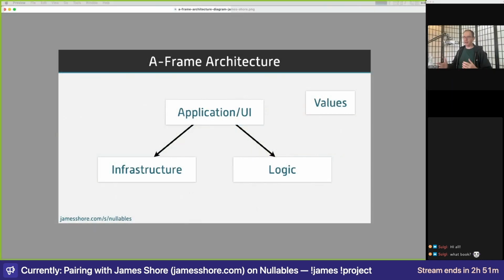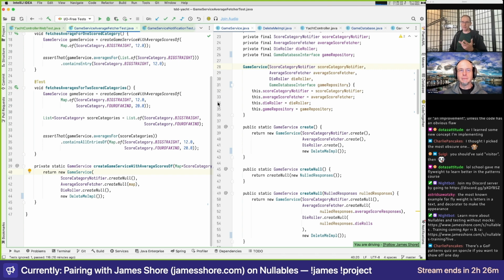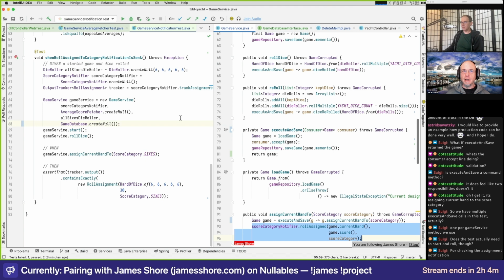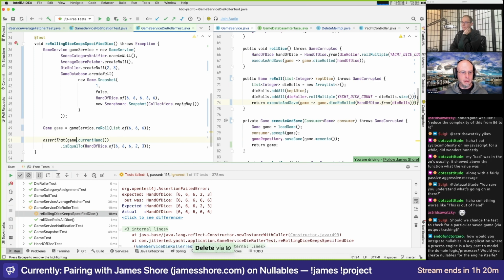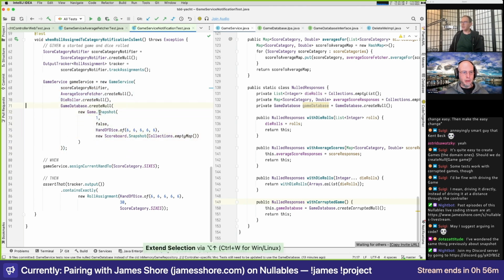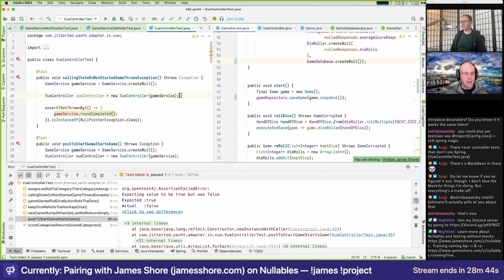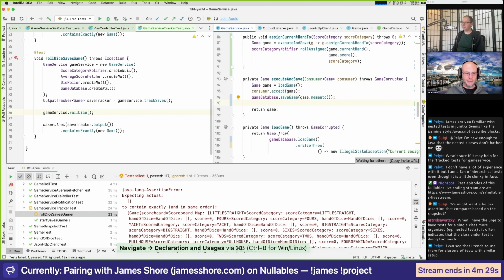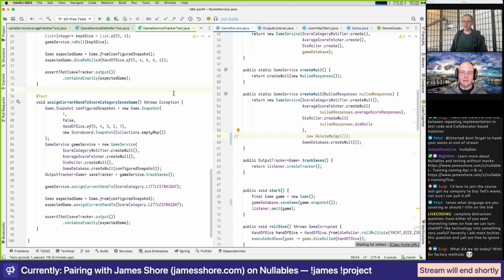Nullables Livestream #15: Test Design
I’m livecoding weekly on Twitch with Ted M. Young, aka @jitterted. We’re looking at Nullables and A-Frame Architecture as an alternative to Mocks, Spies, and Hexagonal Architecture. For schedule, source code, and other details,

In this episode: Following our time-honored tradition, we spend as much time talking about design and coding practices as we do making progress on the code. We talk about design and refactoring principles, stengths and weaknesses of object-oriented design, and immutable vs. mutable state.

We make some progress on migrating our GameService to use the GameDatabase abstraction, too. It’s surprisingly difficult: the current tests use a fake to simulate the database, and our new Nullable GameDatabase doesn’t behave the same way. This leads to some discoveries about how to improve the tests’ design.